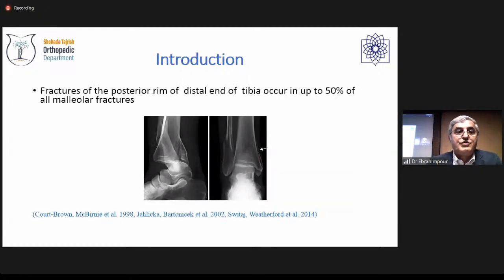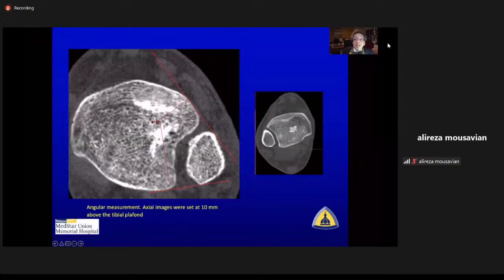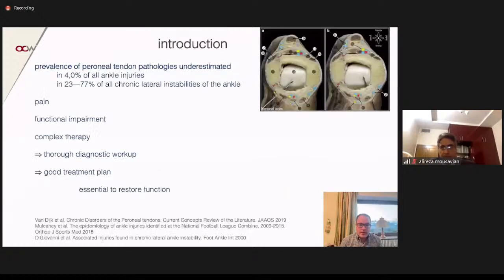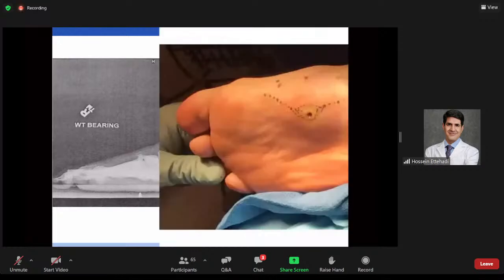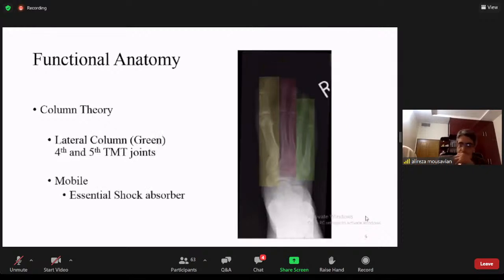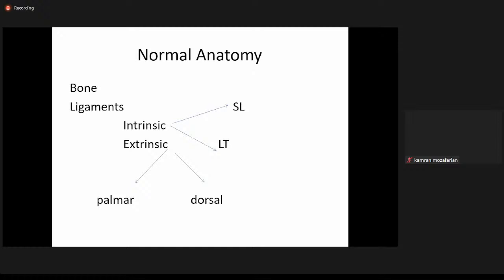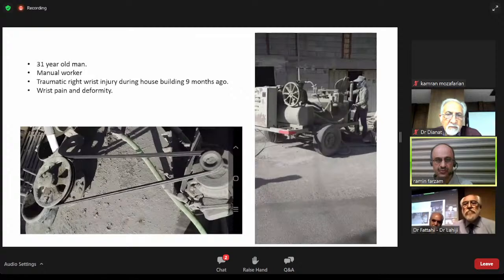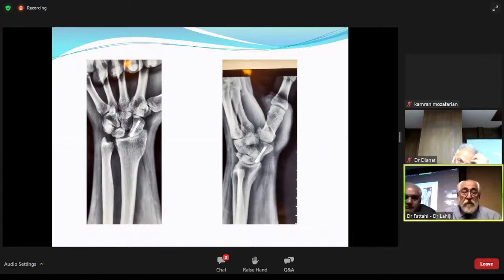First Biennial International Congress by Persian Orthopedic Trauma Association(POTA)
🔺 Session 1 Topic - Foot and Ankle Trauma

4th March 2022 | 8 PM IST

Moderator: Alireza Mousavian M.D.

Speakers:
Prof. Adel Ebrahimpour - Iran
Prof. Lew Schon - USA
Prof. Matthias Walcher - Germany
Prof. Gonzalo Bastias - Chile
Mohammad Reza - Iran
Bahaeddini M.D. - Iran
Hossein Ettehadi M.D. - Iran
Reza Naderi M.D. - Iran
Amir Sabaghzadeh M.D. - Iran

Session 2

Topic - Wrist Session Pearls and pitfall of wrist injuries

4th March 2022 | 10 PM IST

Moderator: Farivar Lahiji M.D.

Speakers:
Ali Dianat M.D. - Iran
Parviz Ahangar - Iran
Kamran Mozafarian M.D. - Iran
Mahmood fatahi M.D. - Iran
Ramin Farzam M.D. - Iran
Hooman Shariatzadeh - Iran